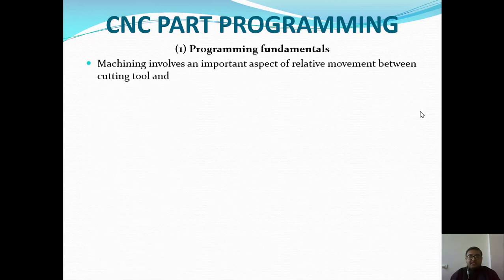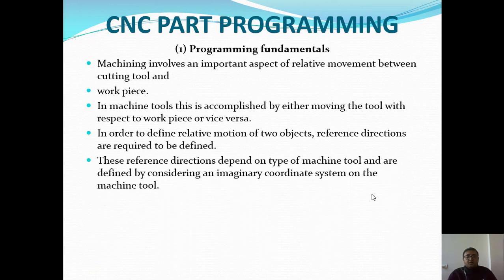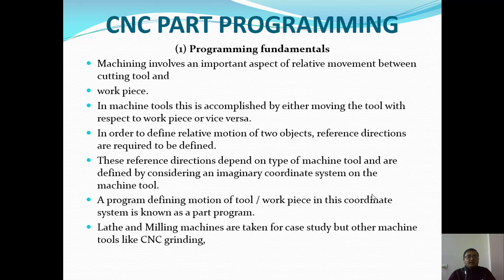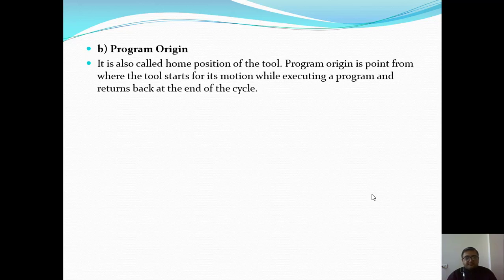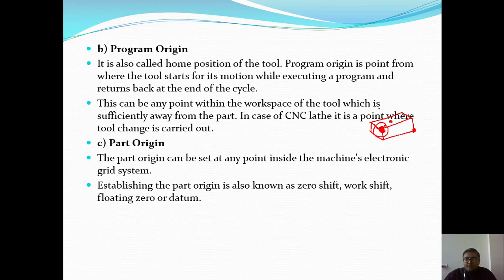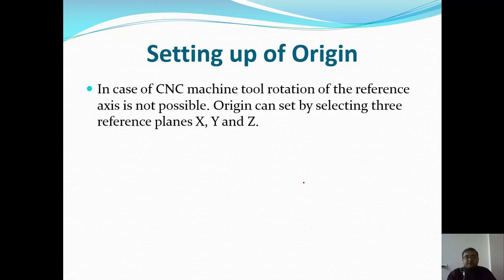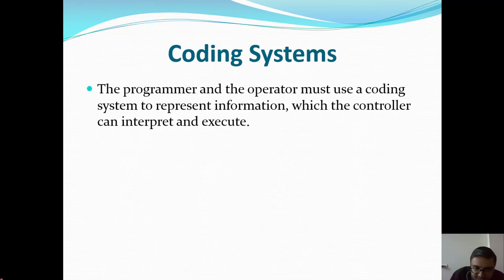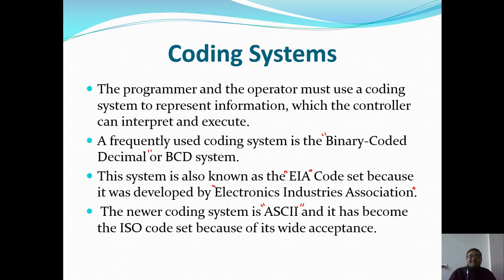CAM Programming Intro